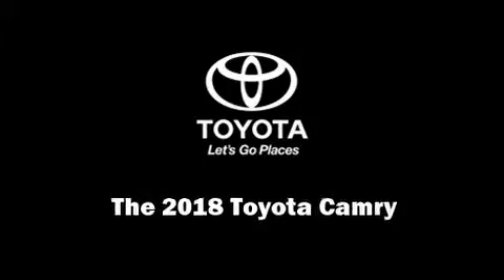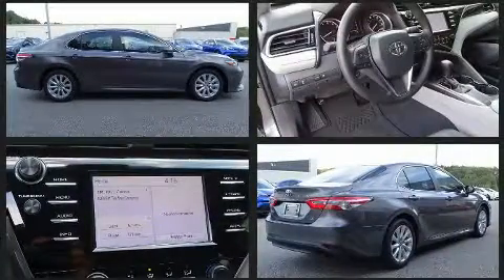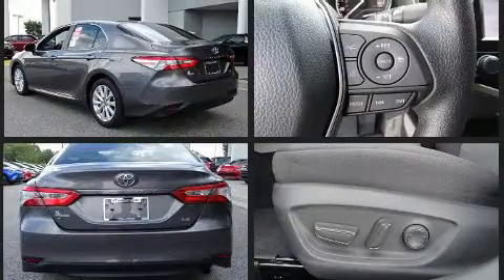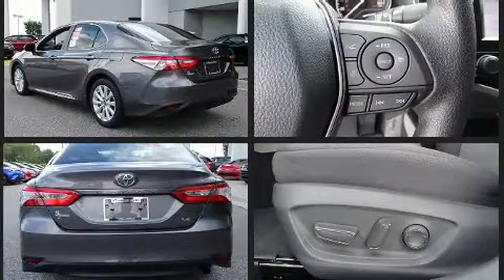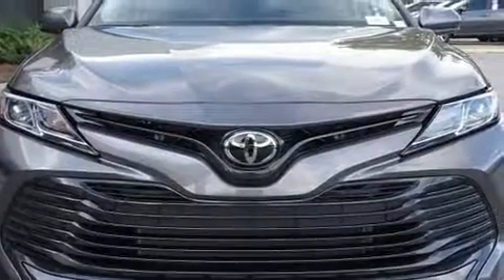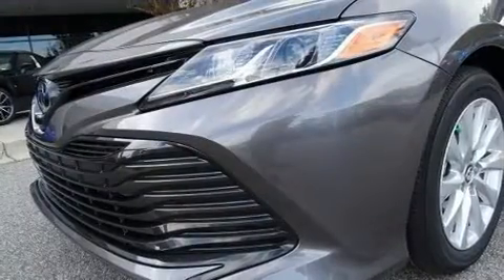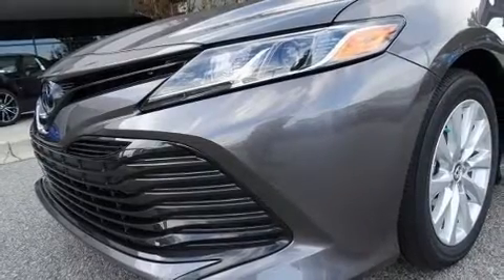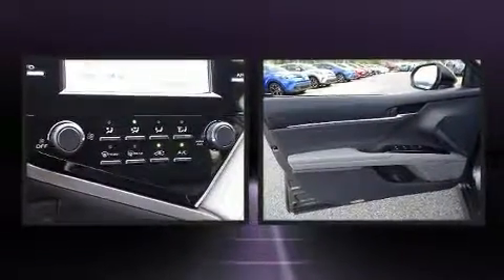2018 Toyota Camry LE in Durham, NC 27707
4516 Durham Chapel Hill Blvd.

Experience driving perfection in the 2018 Toyota Camry. This 4 door, 5 passenger sedan is ready to drive off the showroom floor! It features a front-wheel-drive platform, an automatic transmission, and a 2.5 liter 4 cylinder engine. Toyota infused the interior with top shelf amenities, such as: delay-off headlights, front and rear reading lights, a trip computer, an outside temperature display, telescoping steering wheel, remote keyless entry, and much more. Toyota also prioritized safety and security by including: head curtain airbags, front and rear side impact airbags, traction control, brake assist, a security system, and 4 wheel disc brakes with ABS. Adaptive cruise control maintains a pre set distance behind the car ahead of you, simplifying highway driving and enhancing safety. We know that you have high expectations, and we enjoy the challenge of meeting and exceeding them! Please don't hesitate to give us a call.